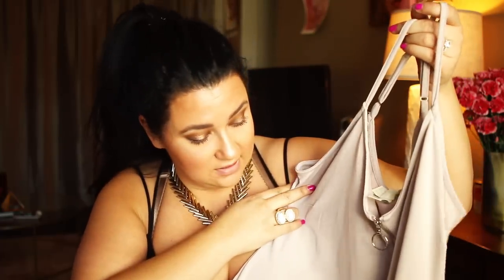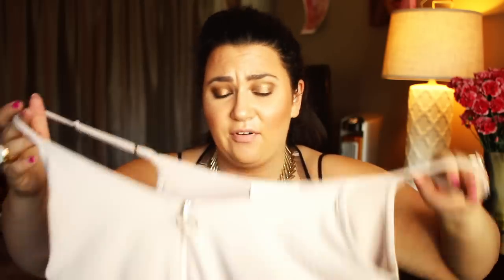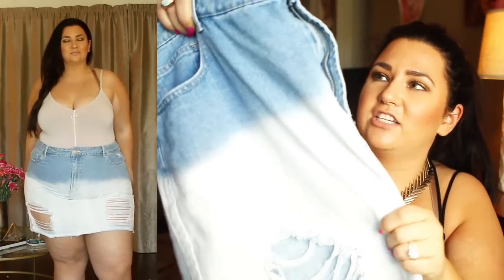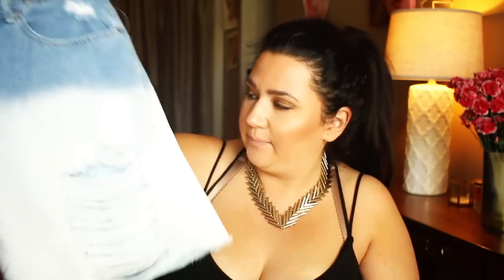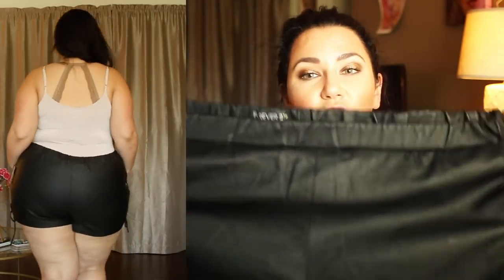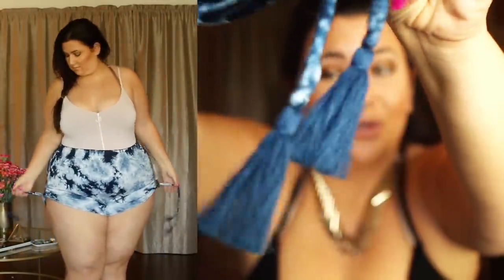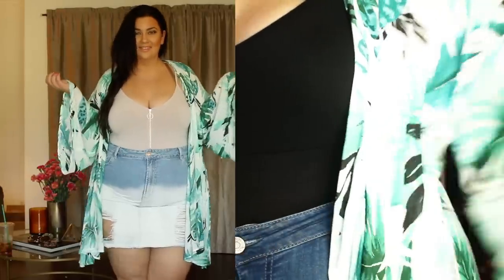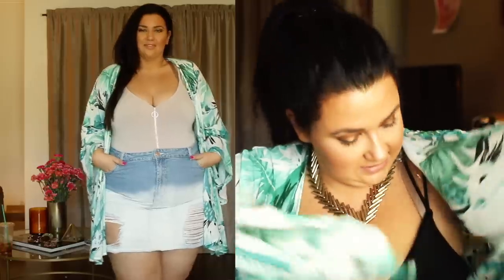PLUS SIZE FASHION TRY ON HAUL | Mini Forever 21 Plus Summer Loves!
Hey babes! Just a quick little mini haul with some F21 purchases.. some staying, some going back. What are you loving this summer?

MAUVE BODYSUIT / 2X (of course sold out, but this one is lit)
DENIM SKIRT / 20 (sold out, check in store, this one is similar vibe)
FAUX LEATHER SHORTS / 3X
TIE DYE BEACH SHORTS / 3X
PALM KIMONO / L : (sold out, this one is available in plus)

MY STATS
Height: 5'6
Top size: 14/16, 1X
Bottom size: 18/20, 2X
Shoe size: 8.5
Bra: 38DD/40D

astra cap

LIVE SCHEDULE: Instagram LIVE shows are every MONDAY, WEDNESDAY & FRIDAY AT 1030AM PST
What's the live show about? It's a FULL "Get Ready with Me" barefaced live makeup tutorial and conversation where you can ask me anything! Often, we talk about body issues, weight gain and loss, body positivity, fashion, my secret tips and trips, finding your body shape, makeup must haves... anything you want!

Sometimes I receive free products to try from brands, but more often than not, I purchase products to review myself. If you do decide to click on these links, thank you so very much for supporting me and the content I create.

FOR OTHER CONTENT CREATORS: I use MagicLinks for all my ready-to-shop product links.

YSL Large Painting, 60x40
Small Gold Chanel Inspired Painting
Small NYC Painting
Acrylic Table
Faux Tree
Jeff Koontz Inspired Balloon Dog Statue